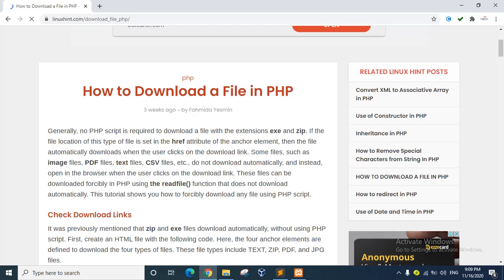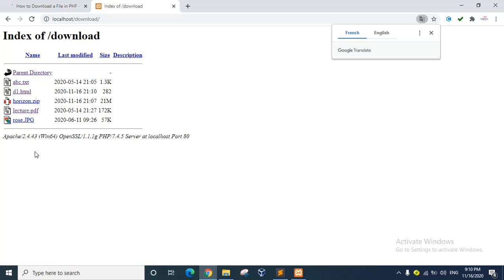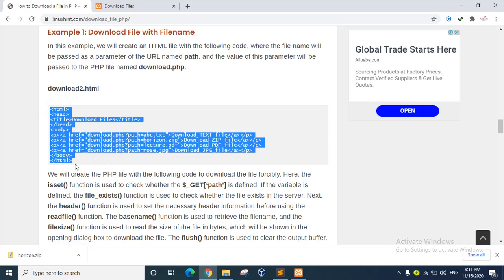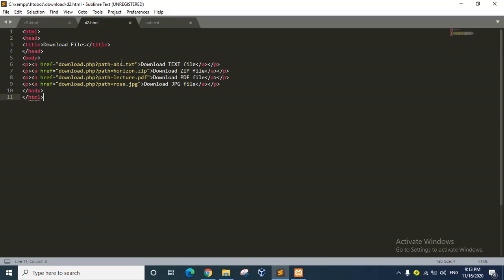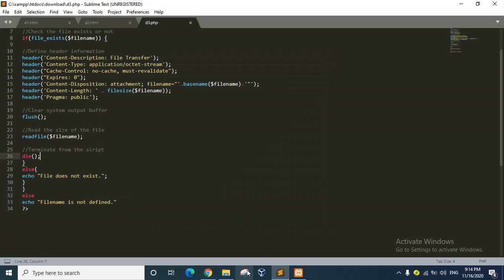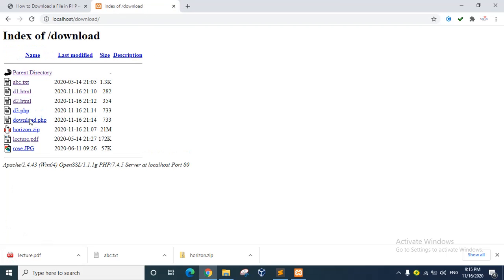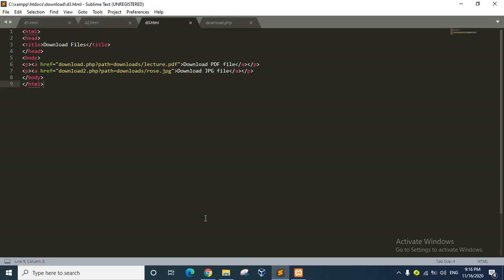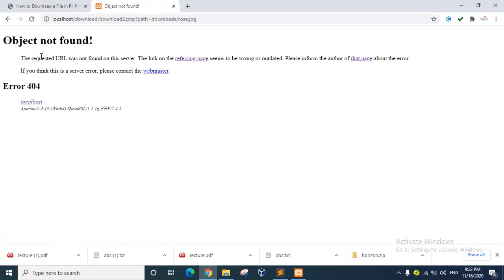download file using php